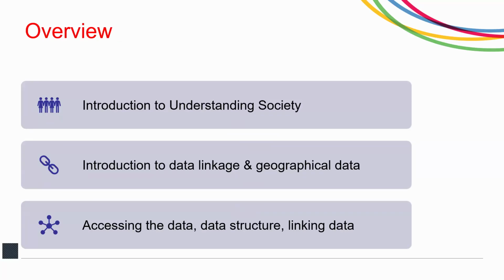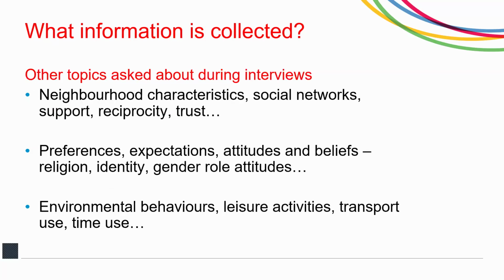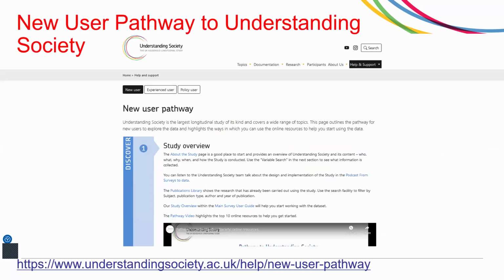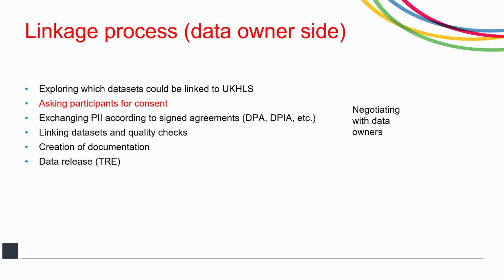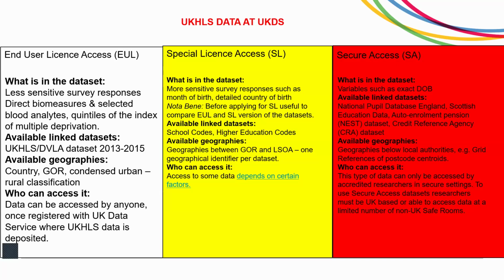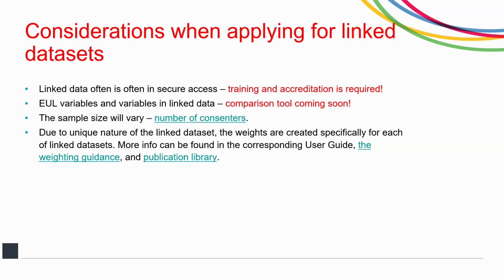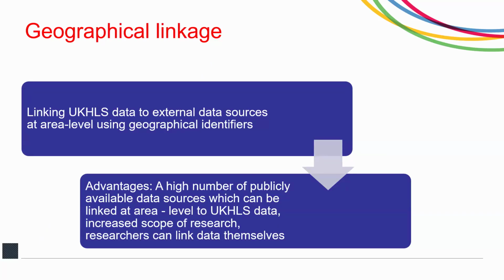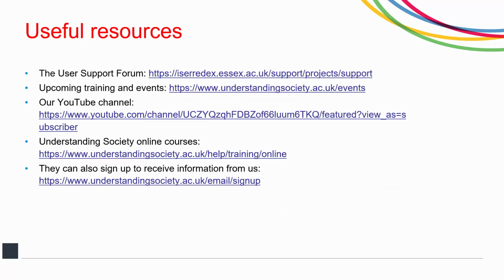Webinar: key topics in Understanding Society - data linkage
In this short webinar, Survey Data Linkage Officer Kristijan Garic gives a introduction to linked data in Understanding Society.